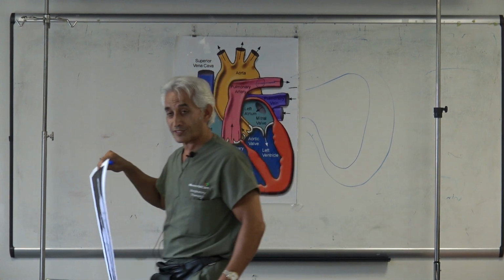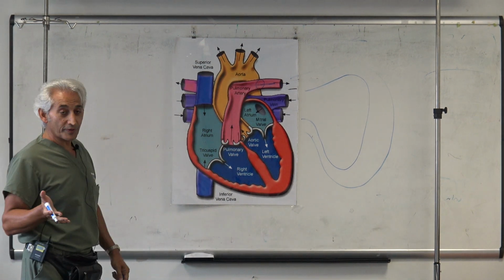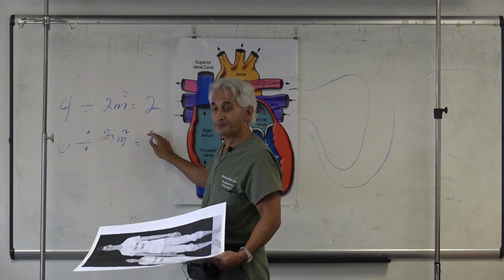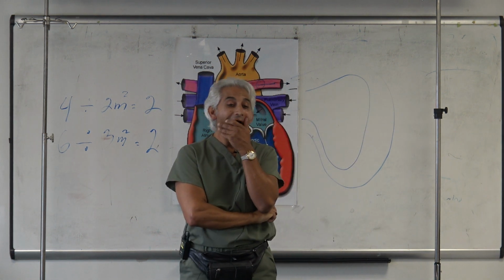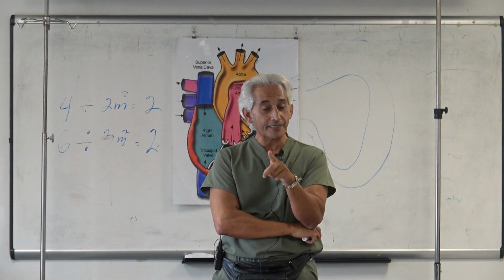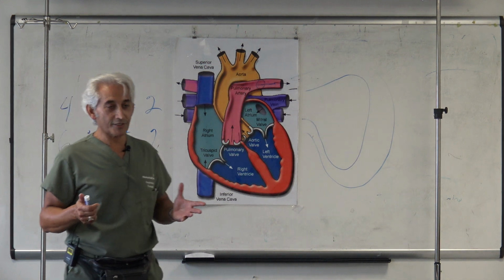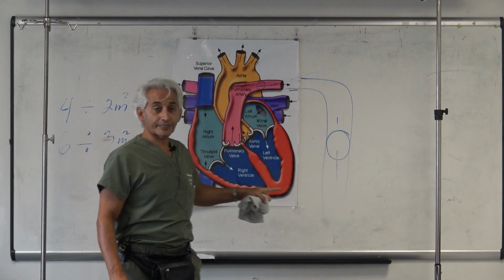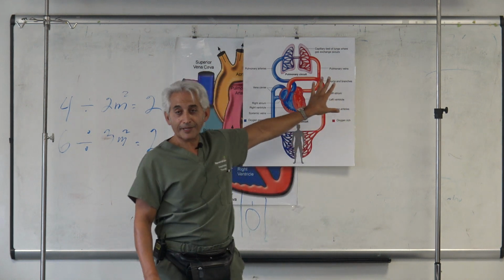Gaf's Hemodynamic and Chest Xray class 1 of 10